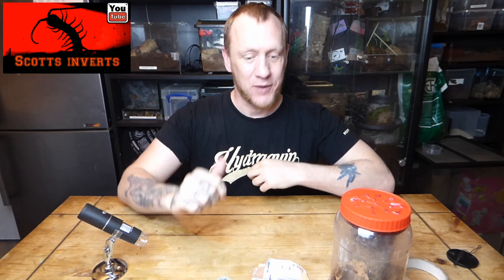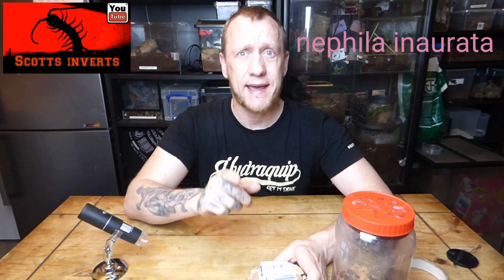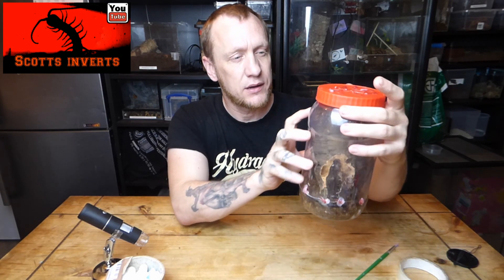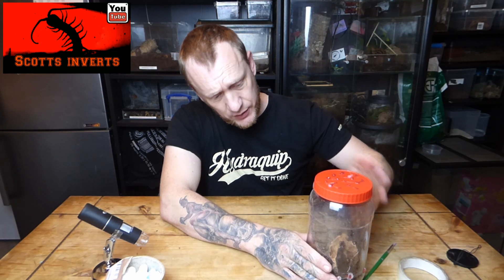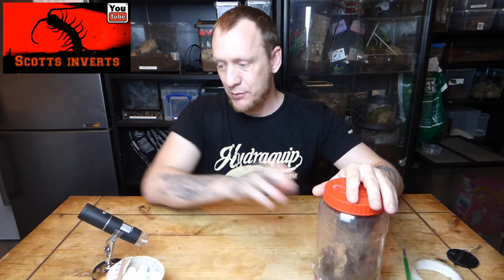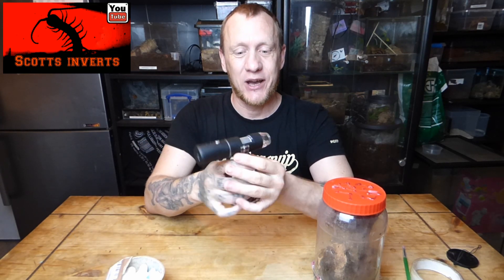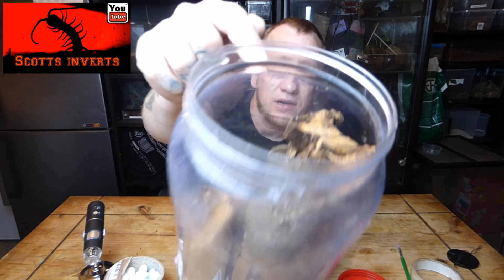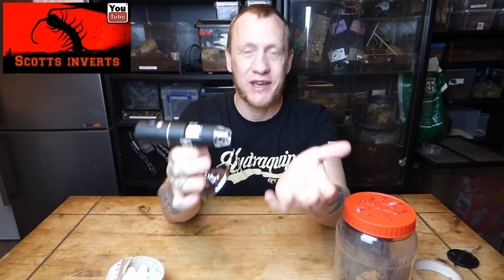red legged golden orb weaver babies (nephila inaurata)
Thankyou to Nikki from invert pets worldwide for the following info.

The red legged golden orb weaver is now known as
trichonephila inaurata as it moved genus altho the name change has yet to be widely known and when purchasing are most likely to be advertised as
Nephila
OMG
so I purchased x10 baby nephila inaurata from eBay did they survive the postal service  ?
Extreme close up video
A massive thanks to John again for the most amazing gift.

If you would like to support me and Layla on our journeys into inverts

the video that caused me to buy my own

join the bestest invert group in the world ever here